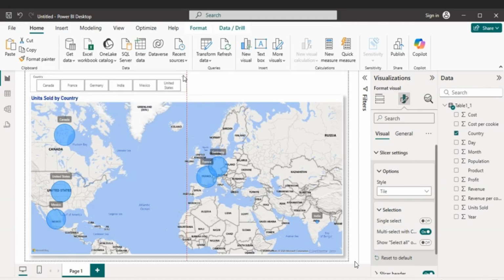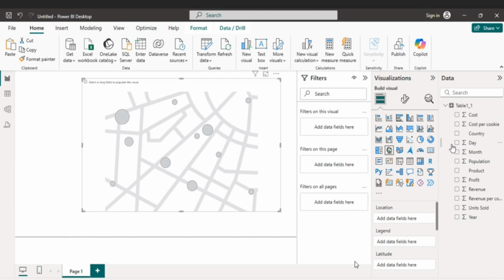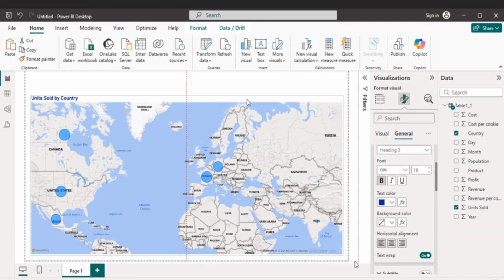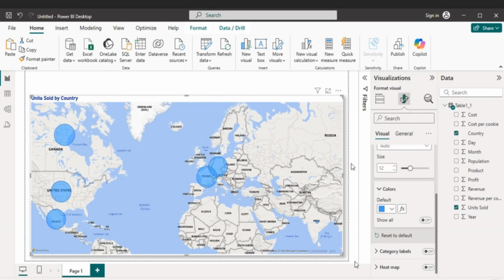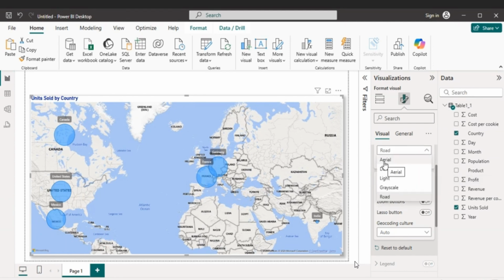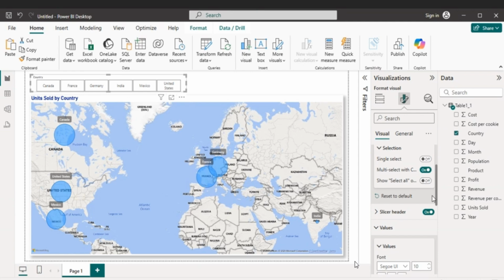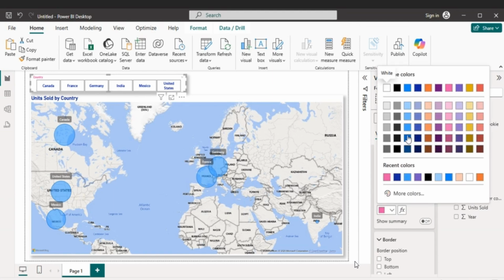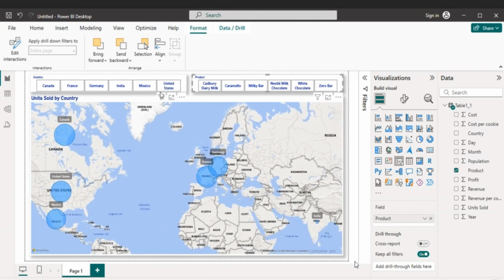How to Create a Map Visualization in Power BI Step by Step Guide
Learn how to create a map visualization in Power BI with this step-by-step guide. Discover how to import data, enable map visuals, customize styles, and use slicers to enhance your interactive reports. Perfect for beginners and data analysts!

Sample files
Excel raw data file

Time stamps
00:00 - Introduction
00:30 - Getting Data into Power BI
01:45 - Enable Map Visuals in Power BI
02:10 - Create Map
06:25 - Map Styles
07:20 - Add Slicers